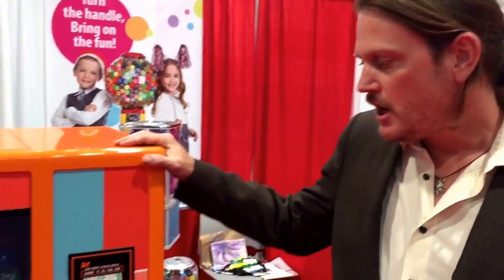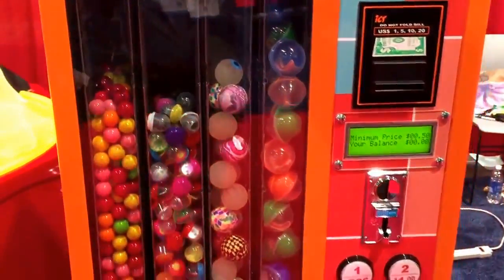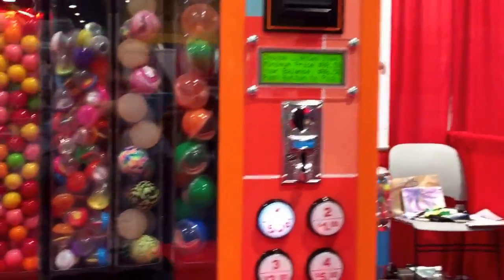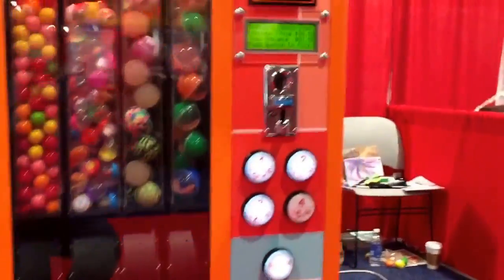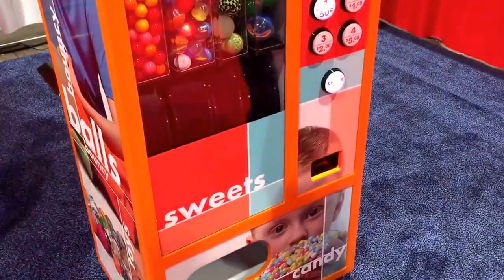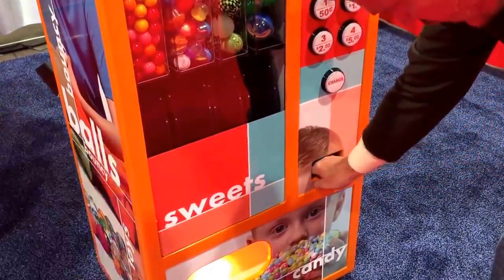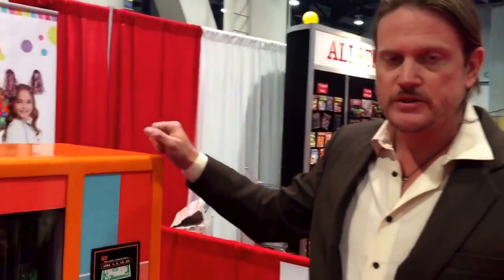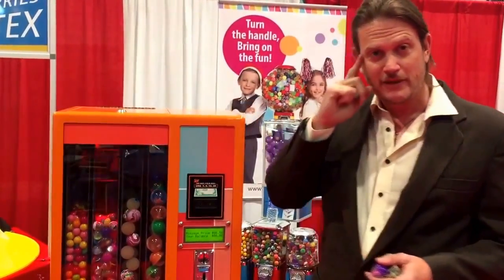Global Gumball's Electric Wizard 4: a Brief Description